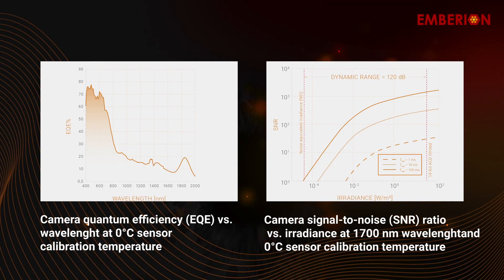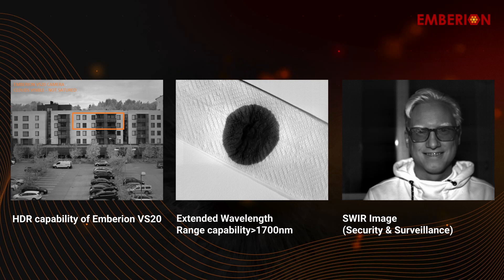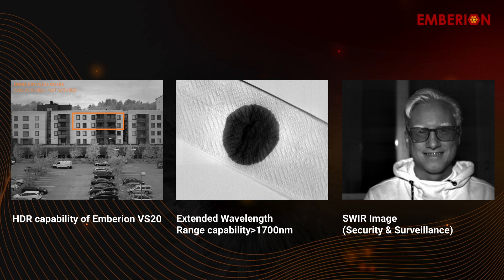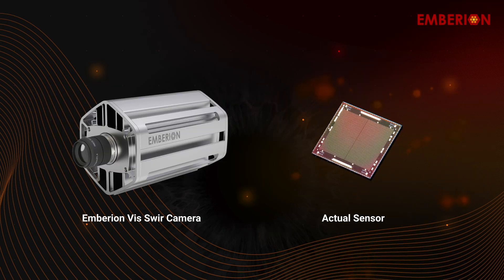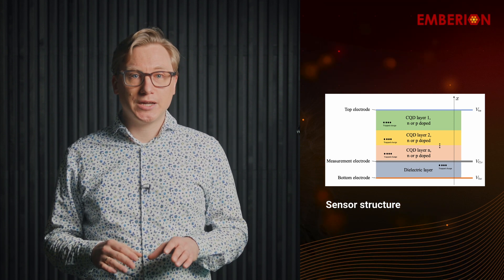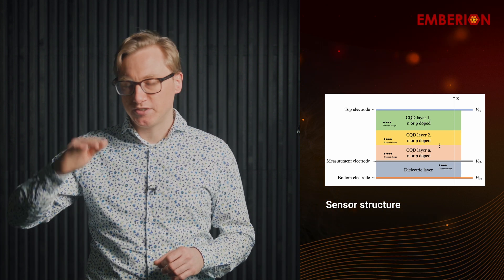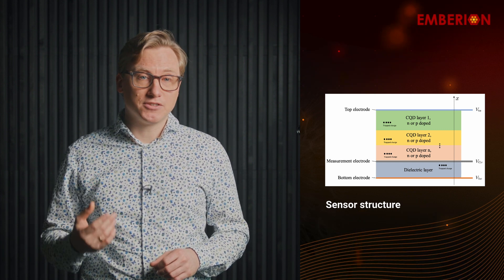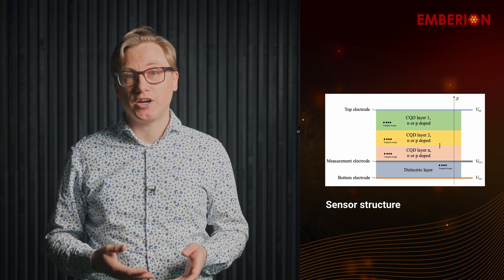Emberion VS20 Applications & Customer Support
Frank Coenen explains Emberion's camera technology and applications and continuous support that customers can  benefit from discussions with our team.